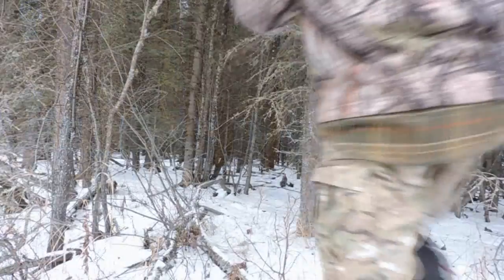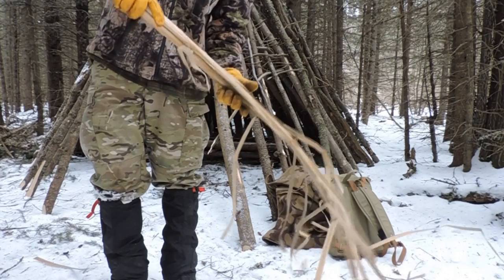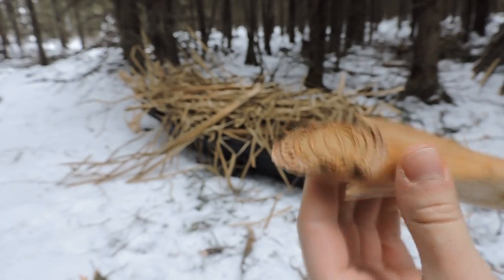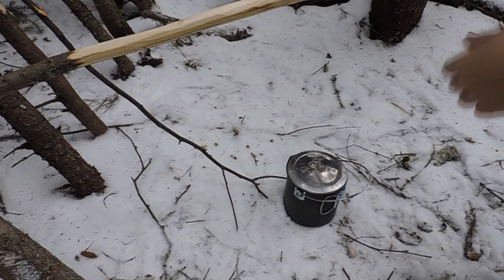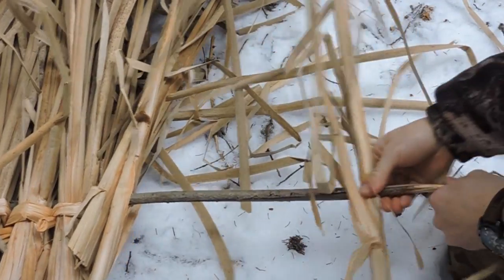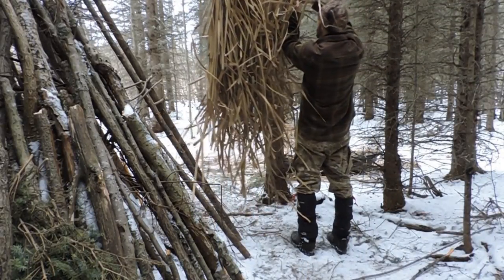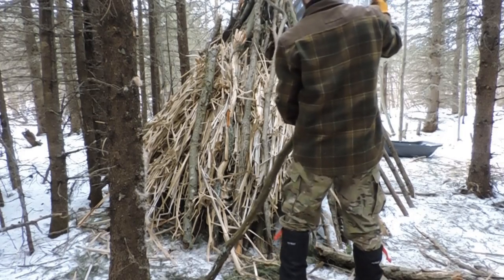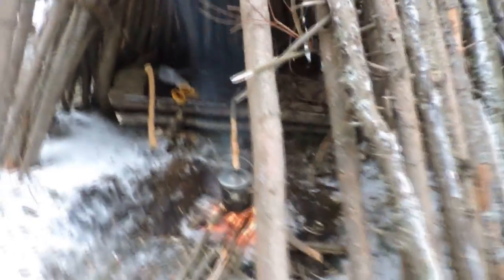Building a Wickiup Shelter (Day 3)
I get back to the shelter and work on my roof. I make a bacon and cheese bannock for lunch. I add more wood and try a method I am not very familiar with, thatching. I wanted to try this technique with cattails for a long time. Total building time is now at 9 hours.

For those interested, this is more or less my bannock recipe: All ingredients are mostly measured by eye...So for the dry stuff it's about a pinch of salt & and pinch of white sugar then 1 tbsp. of baking powder(You can put 2 tbsp. if you want it to be closer to a bread texture). 3 cups of flour (you can use white or whole grain). This is when I add the extra ingredients to the dry ingredients. So I added about half a cup of cooked & cut bacon, and half a cup of cheddar cheese. Then I add about 1 cup of milk, you could also use water but I think milk tastes better. Add the milk slowly and mix everything together, if it's not like a dough texture just add more flour or milk... Oh and yes also put about 1/3 cup of melted butter in the mix. I recommend just searching bannock recipes on internet and experimenting what you prefer. I made some before with dry raisins, cinnamon and brown sugar and also with dried blueberries and cranberries in the past. When you manipulate it whether you do it on a stick or in a frying pan, just put more flour on your hands so the dough doesn't stick all over your hands so much.

Je travail sur l'abri, et cuit de la banique au bacon et fromage. J'utilise des quenouille pour couvrir le toit.